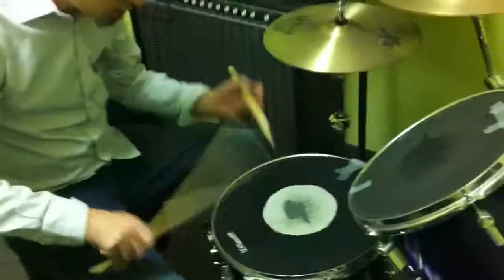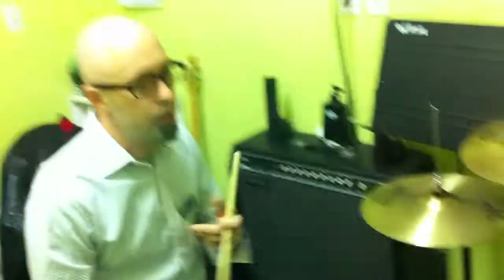Music Tips: Easy RRL Triplets on Drums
Bob, Whyte Ridge Music Drum Instructor, shows us how!